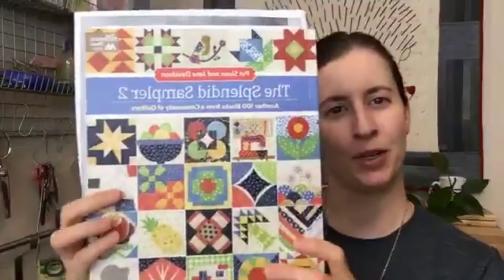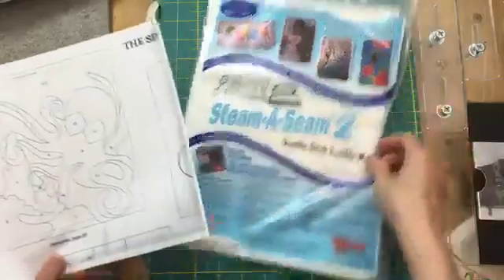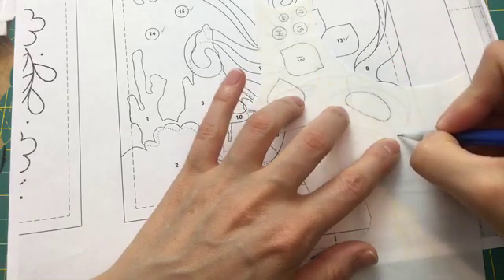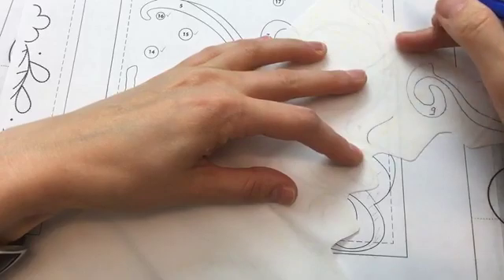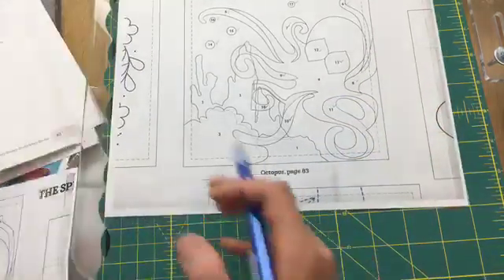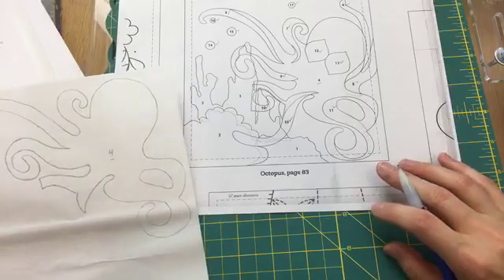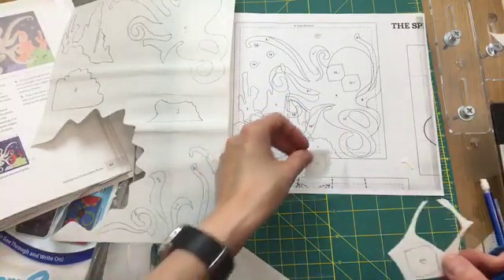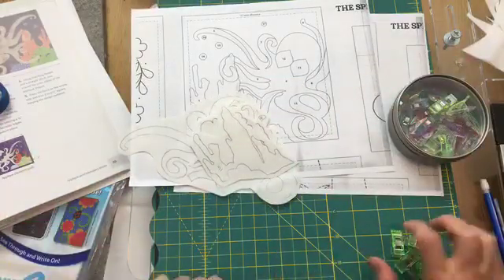Raw Edge Appliqué start - vid 1 - The Splendid Sampler 2 quilt along - LIVE sewing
Starting the “Octopus” block. The Splendid Sampler 2. “Octopus” by Rob Appell on page 83 - LIVE sewing with Alyssa on Facebook.

Products in this episode:
Steam-A-Seam 2 Double Stick Fusible Web
My new watch from Withings. I got the Steel HR

To join me LIVE every weekday evening at 8:30 pm Central time (9:30 pm Eastern, 6:30 pm Pacific):